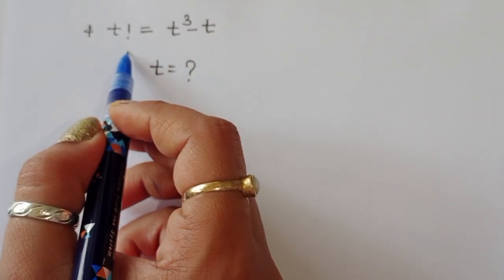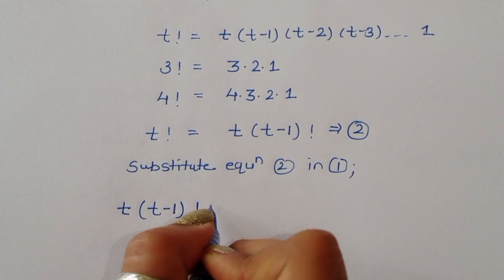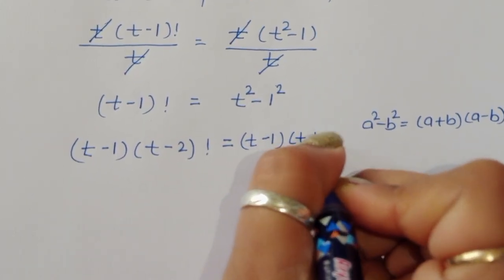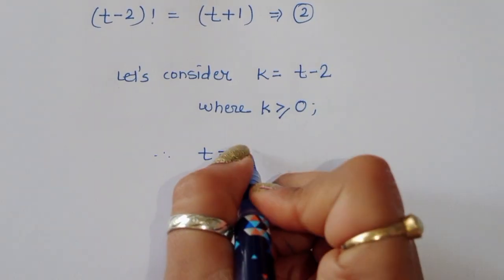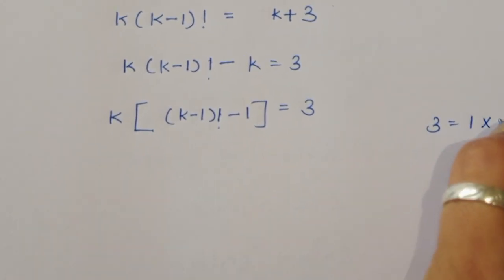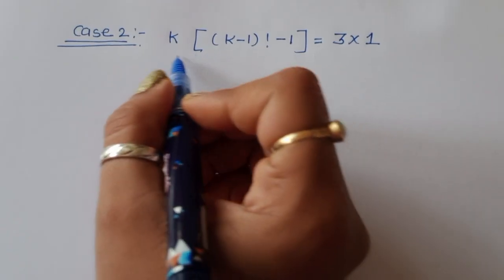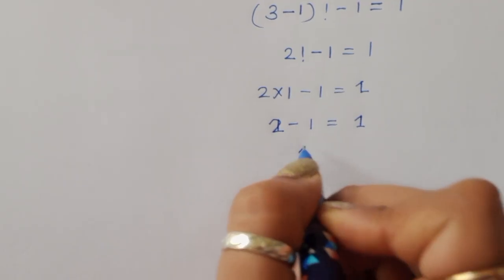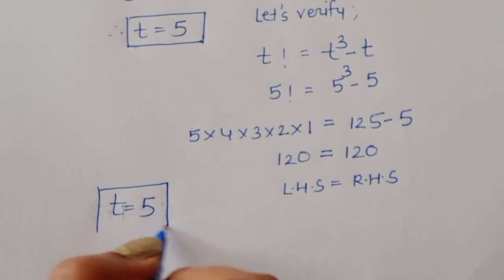China | Can You Solve this? | Math Olympiad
math olympiad
olympiad math
math
maths
algebra
algebra problem
equation
exponential equation
a nice exponential equation
radical equation
a nice radical equation
math tricks
imo
Find the value of t=?
How to solve t!= t³-t
Math Olympiad: The Power of Proof - Logic Unleashed!
Prove It! Master Logic in Math Olympiads
Unlocking the Power of Proof: Math Olympiad Logic Secrets
In this video, we'll show you How to Solve Math Olympiad Question A Nice Algebra Problem t! = t³-t a clear , fast and easy way. Whether you are a student learning basics or a professtional looking to improve your skills, this video is for you. By the end of this video, you'll have a solid understanding of how to solve math olympiad exponential equations and be able to apply these skills to a variety of problems.

How to get solution for maths Problem

Rashel's Classroom

Rashel's Clssroom

syber math
PreMath
rmo math olympiad
Whole math
Learncomunolizer
Indian math olympiad
Math talker
Maths black board
Super academy
Math booster
imo
solve
Aa
Bc
indian math olympiad
mathgist
vijay math
higher mathematics
bts
lol
learn
online math teacher
math tutor
tution teacher
math class
rashel's classroom